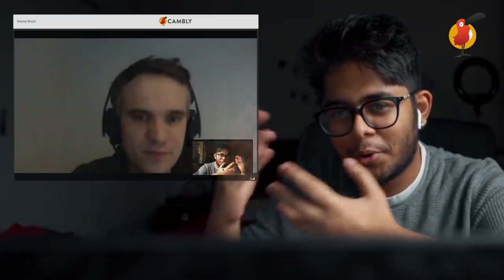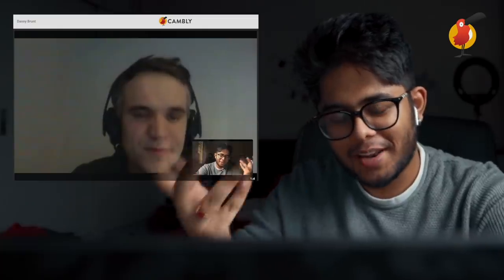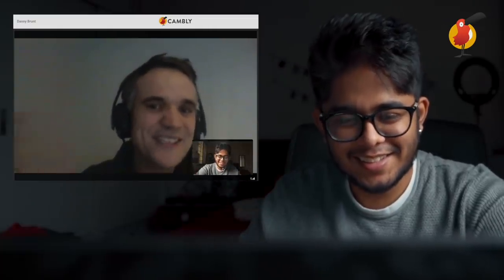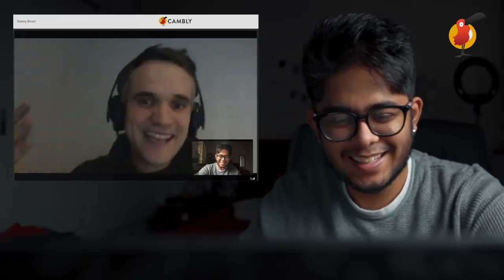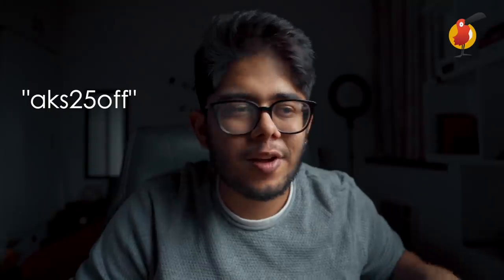Why Ring Lights are MUCH BETTER Than You Think! - Ring Lights for Videos!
Ring Lights are NOT ONLY FOR TIKTOK!

Download the Cambly app to start practicing with a native English speaking tutor.

RING LIGHTS -

This one (Kodak R5)
Kodak R2

In this video, we discuss if it is worth buying a ring light and if they are good for filmmaking and or youtube videos. the light I'm using is a kodak r5 light but there is also a cheaper kodak r2. start using ring lights in your youtube videos today!

DT City Center Mall Gurgaon, on MG ROAD Metro Station.

Zoom Lens
Wide Angle Lens
Prime Lens
Wireless Mic